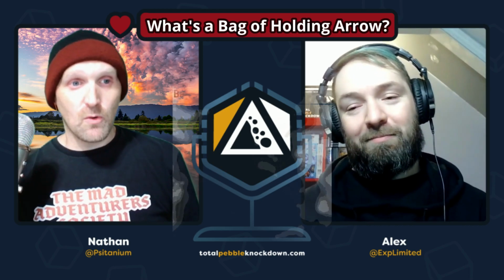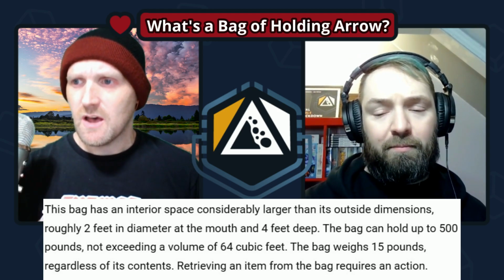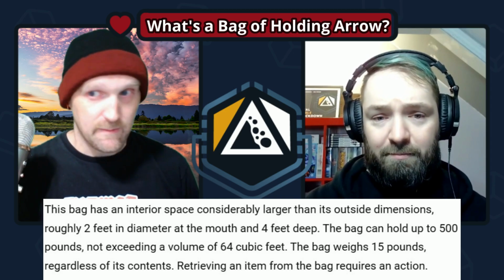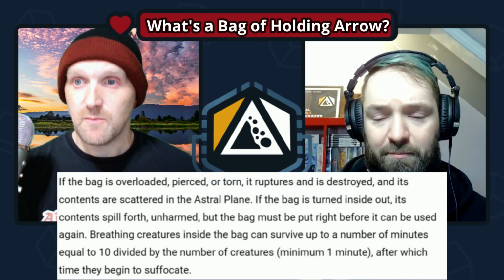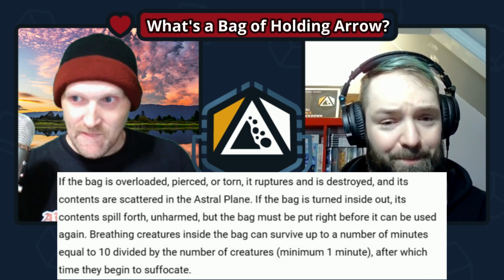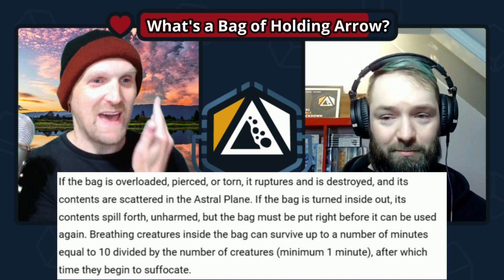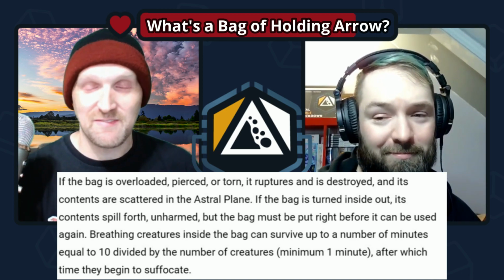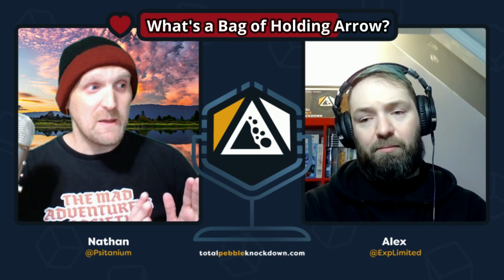What is a "bag of holding arrow"? Does it work?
Okay, so what is a Bag of Holding Arrow and should it exist? We’re looking at the mechanical possibilities of doing something very funny with a pocket dimension.